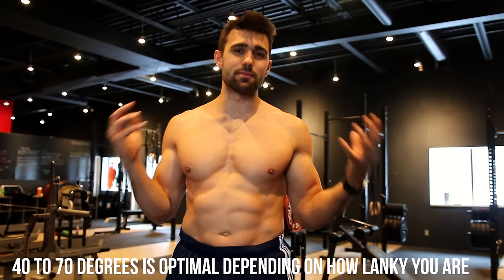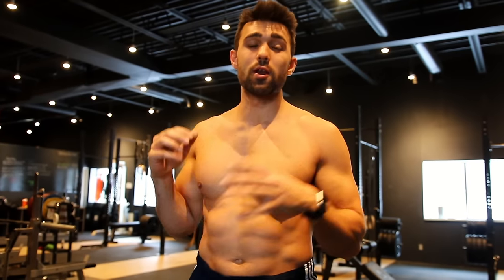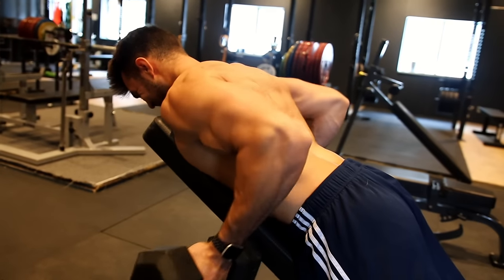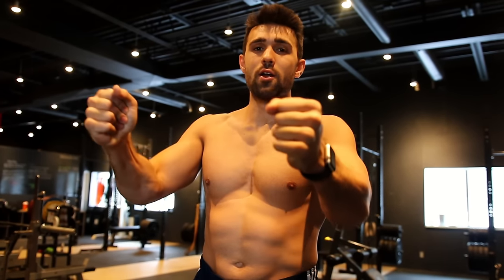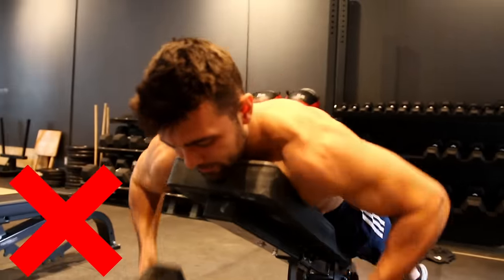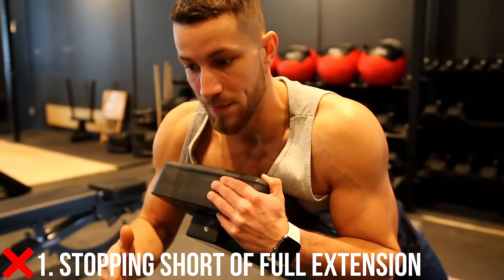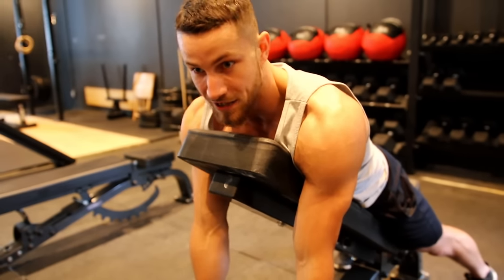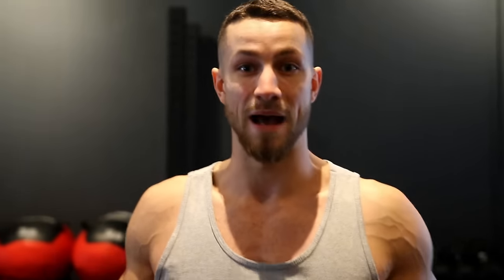How to PROPERLY Incline Dumbbell Row | Prone Row Tutorial For A Huge Back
Official Colossus Fitness Video of How to PROPERLY Incline Dumbbell Row | Prone Row Tutorial For A Huge Back

FAR too many people perform the incline dumbell row incorrectly. In this video, we go over a few common mistakes and talk about how to fix them.

(0:02)- Proper Form
Common Mistakes:
1. (2:27)- Stopping short of full extension
2. (2:51)- Using too much weight
3. (3:06)- Not utilizing mind muscle connection